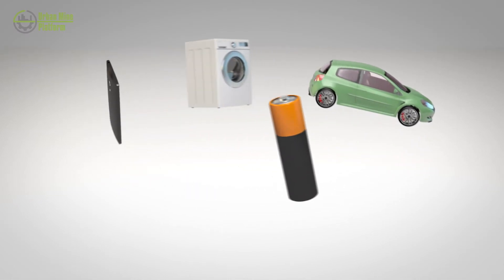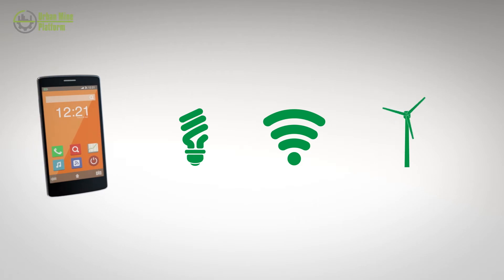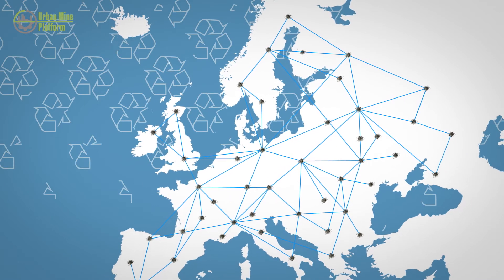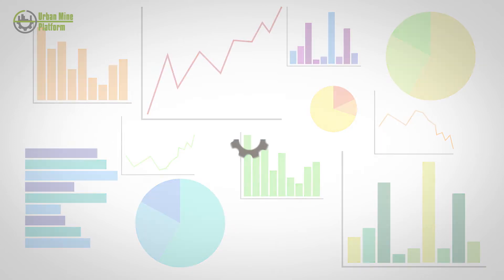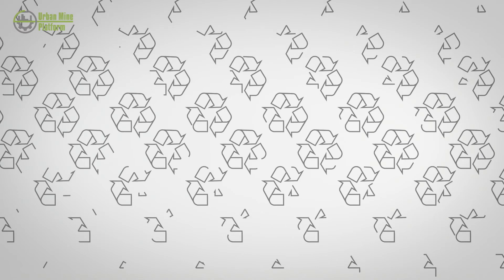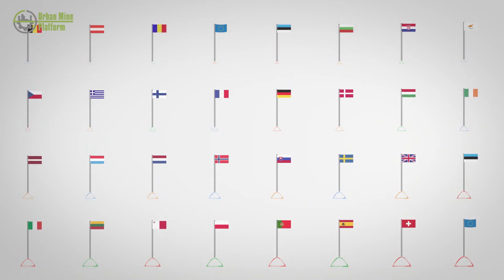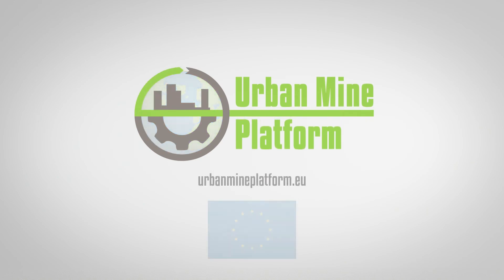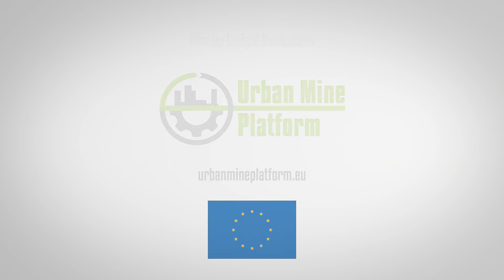ProSUM - Prospecting Secondary raw materials in the Urban mine and Mining wastes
The ProSUM project has created the world's first Urban Mine Platform . The Urban Mine Platform is a centralised database of all available data and information on arisings, stocks, flows and treatment of waste electrical and electronic equipment (WEEE), end-of-life vehicles (ELVs) and batteries in Europe.

ProSUM received funding from the European Union's Horizon 2020 research and innovation programme under grant agreement No 641999.